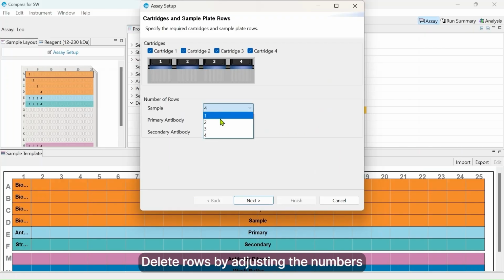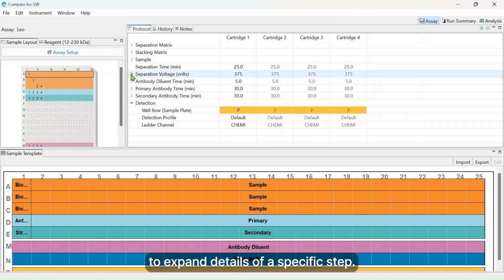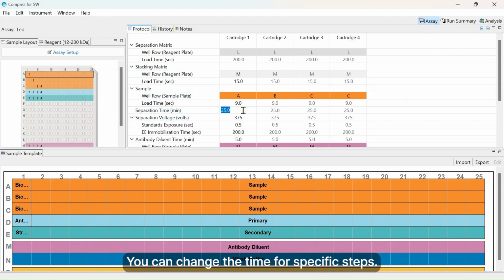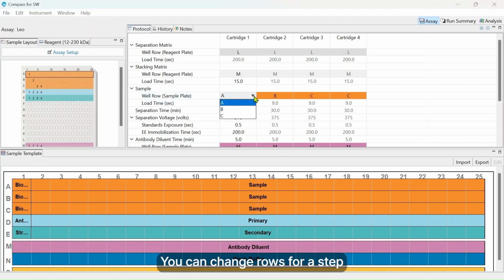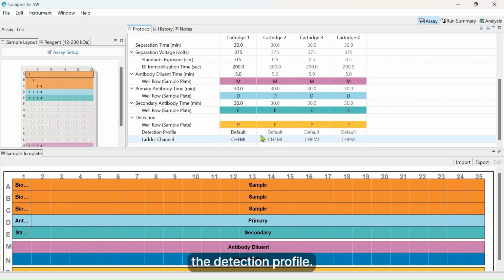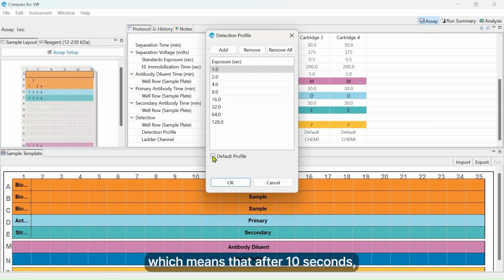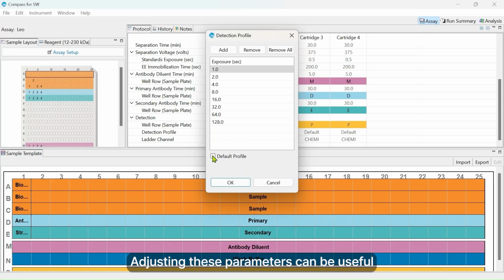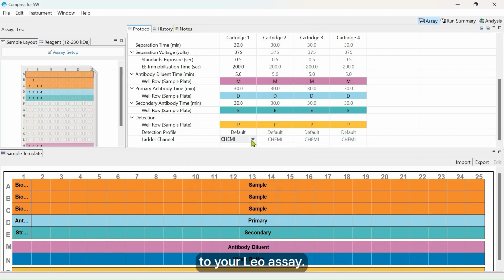How to Make Further Modifications to a Simple Western Leo Assay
Learn how to modify rows, protocol, detection profile for a Leo assay in Compass for Simple Western Software.